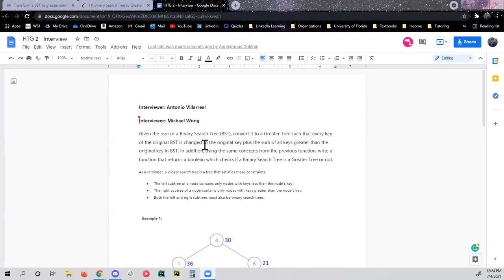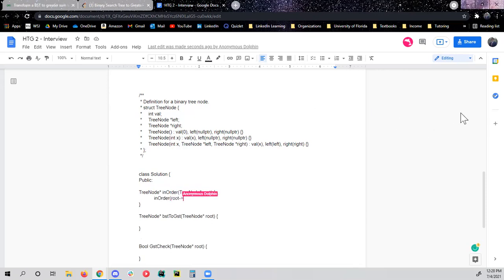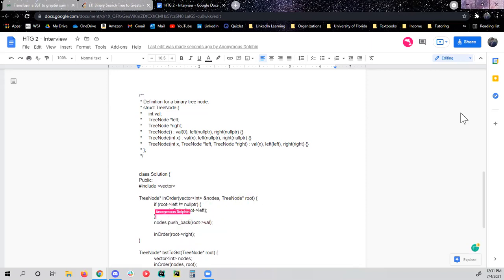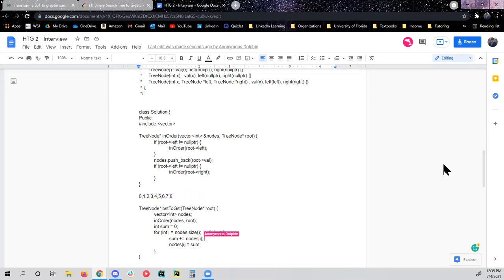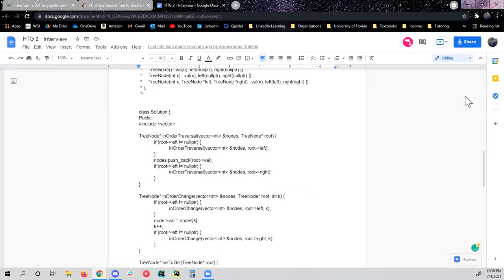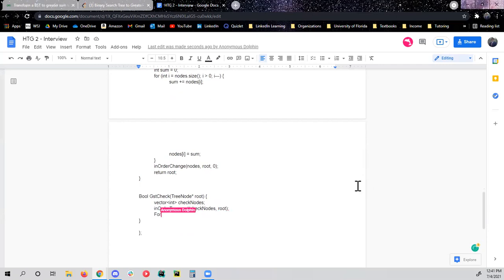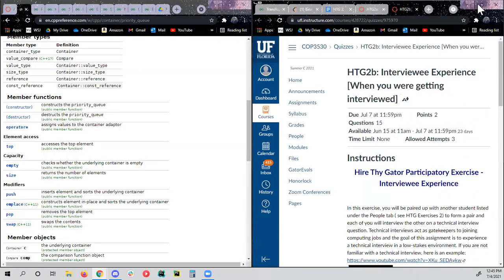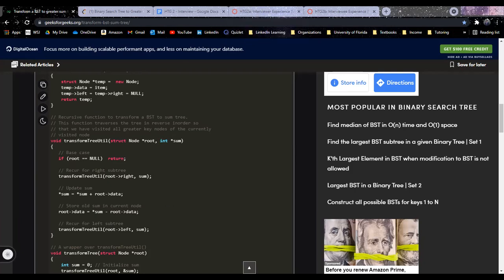HTG2a: Interviewer Experience [When you interviewed a candidate]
Antonio Villarreal interviewing Michael Wong